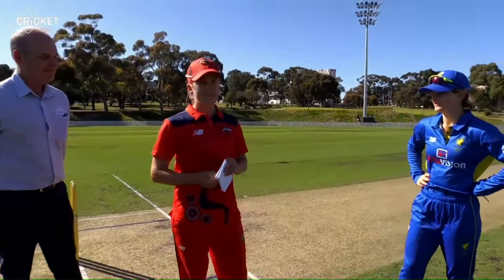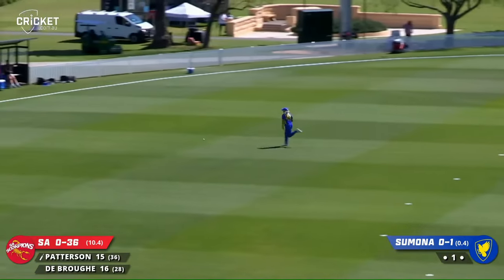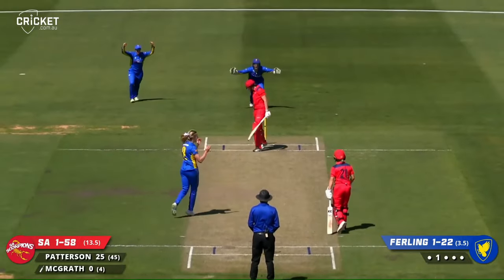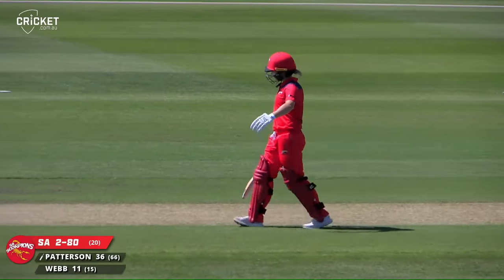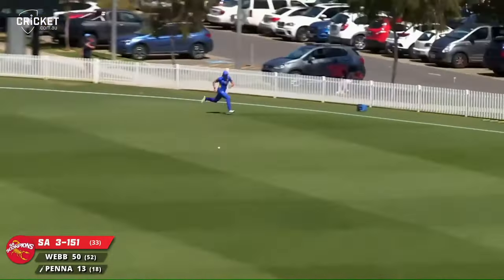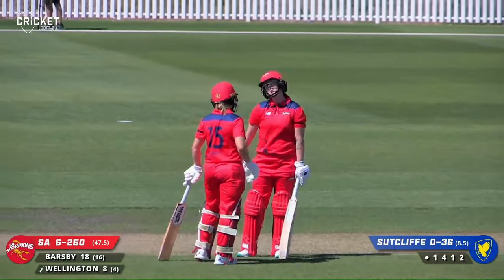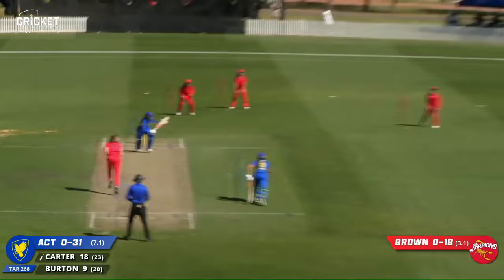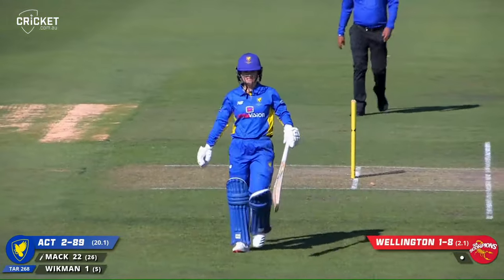South Australia v ACT | WNCL 2023-24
ACT Meteors were searching for their first win of the WNCL season when they met South Australia at Karen Rolton Oval.